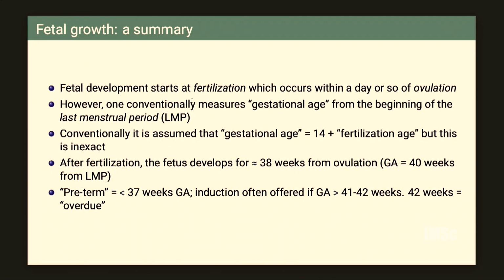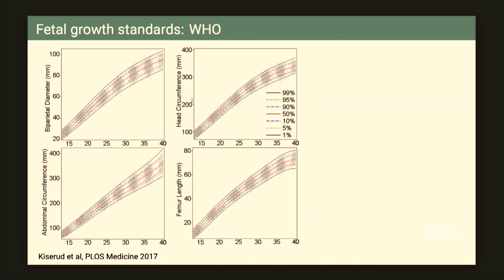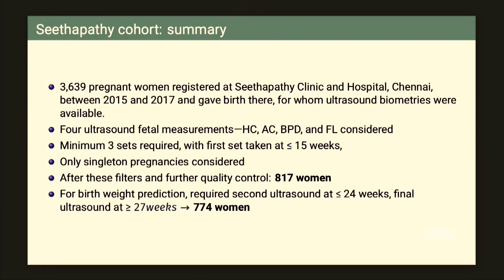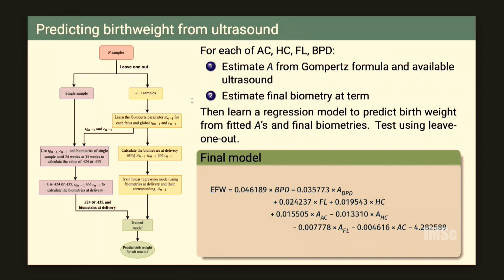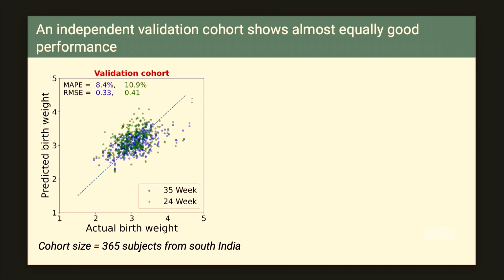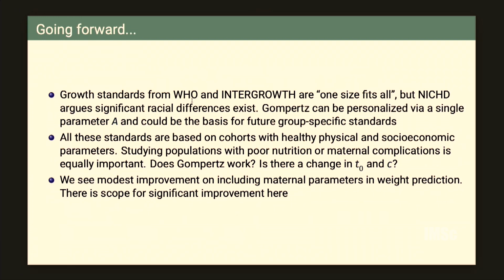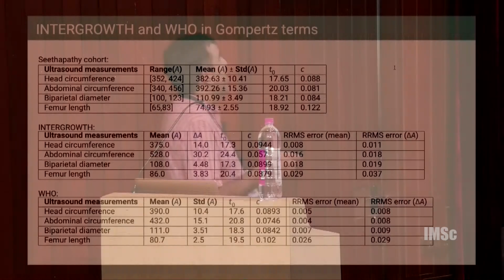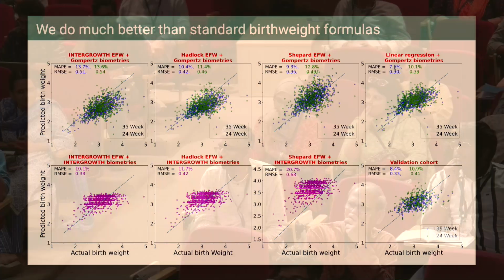Modelling fetal growth and predicting birth outcomes